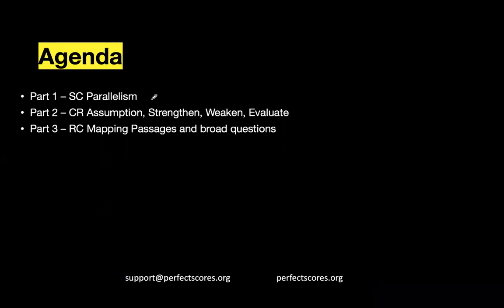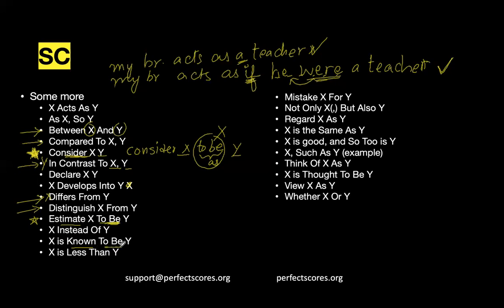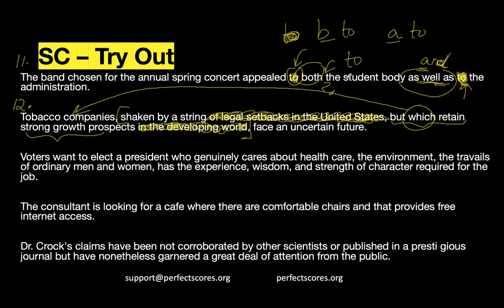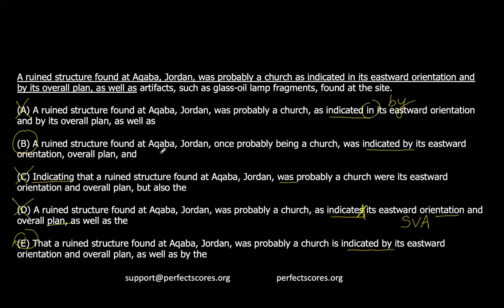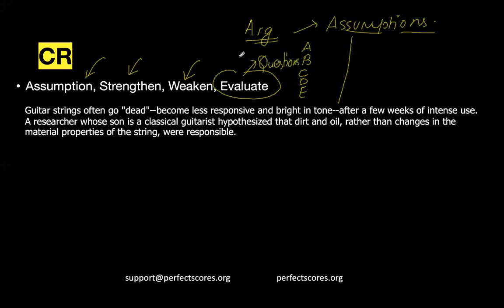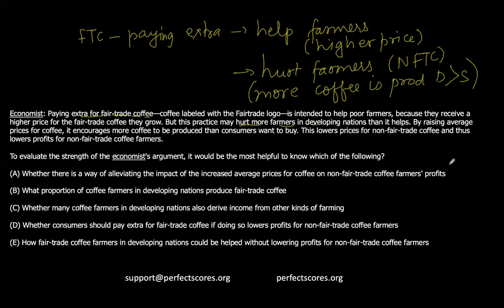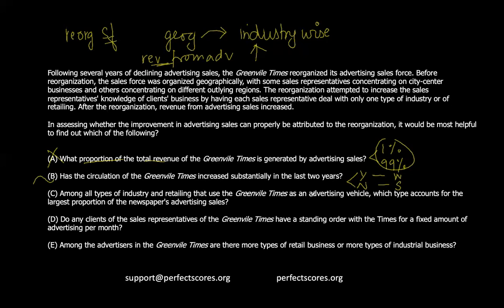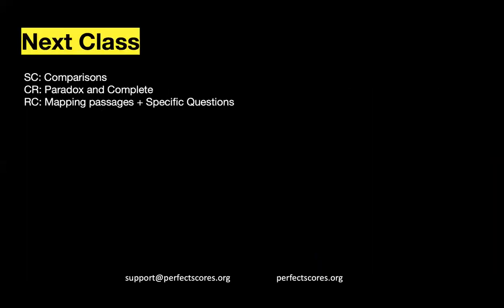GMAT Verbal 5